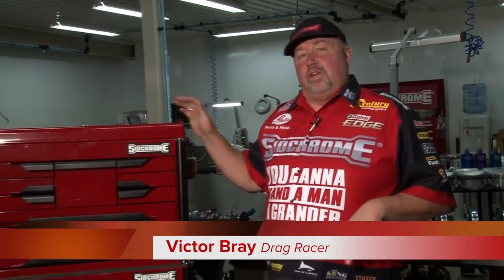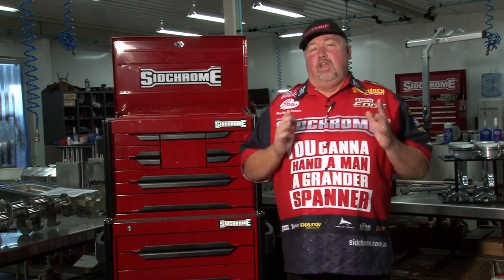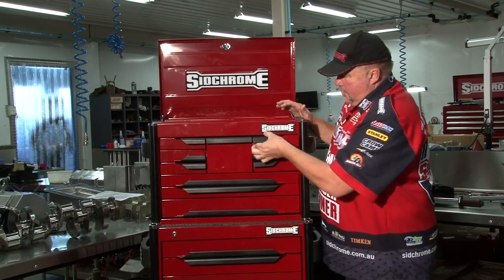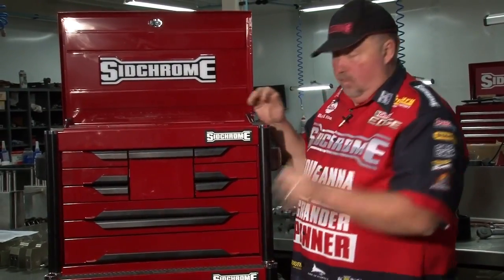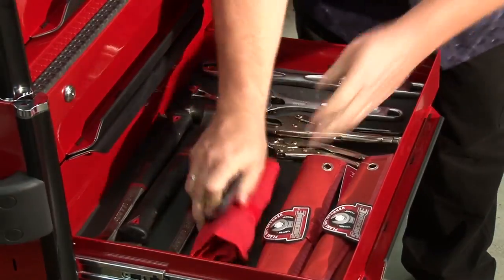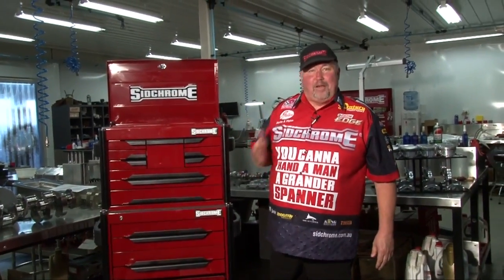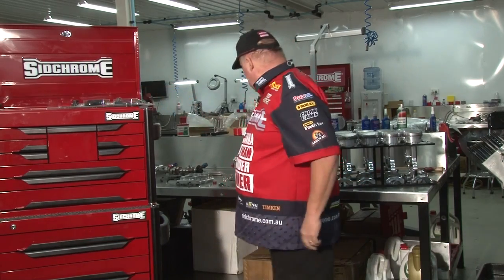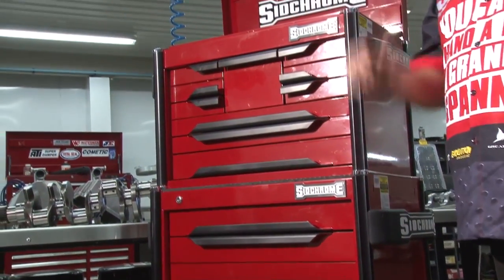Sidchrome 508 piece tool kit 10100